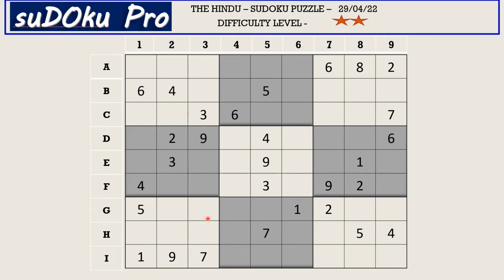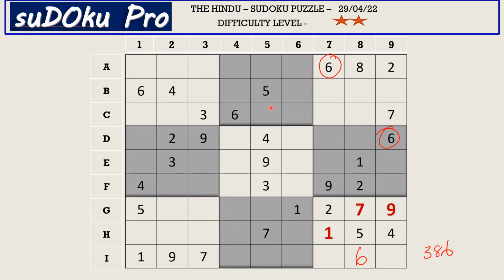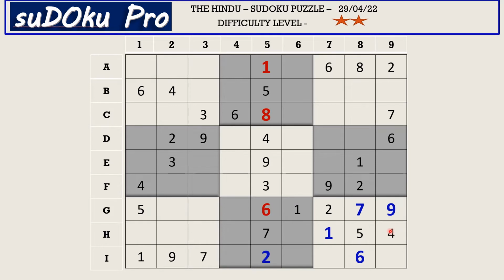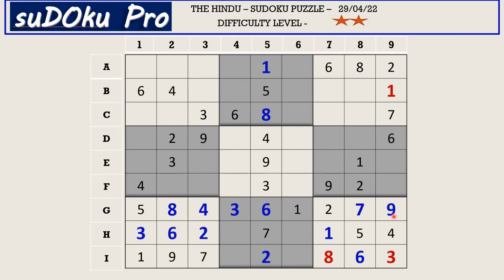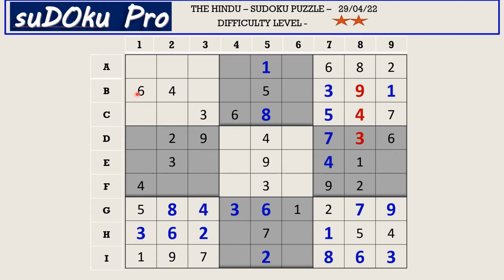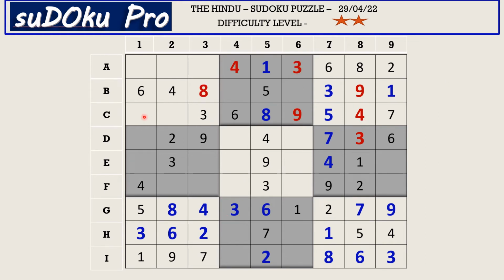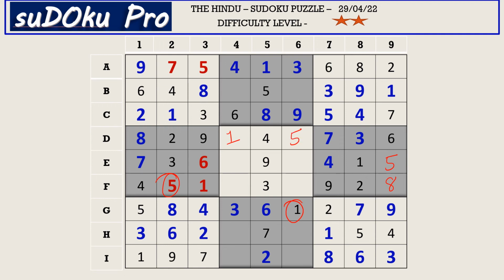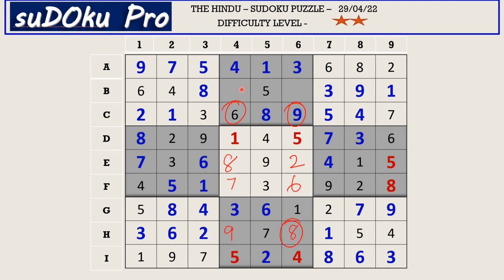How to Solve 2 Star Hindu Sudoku Apr 29, 2022 - Step By Step Solution